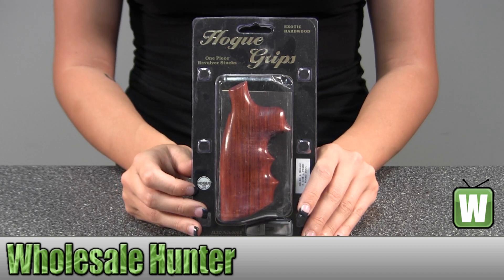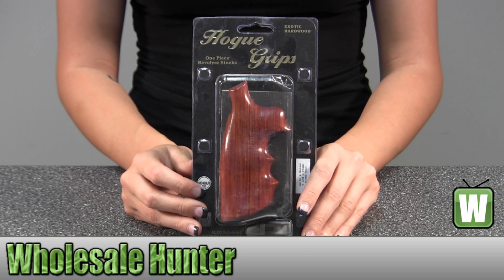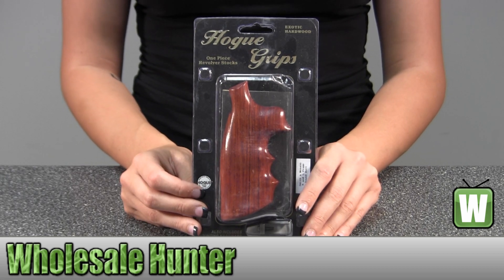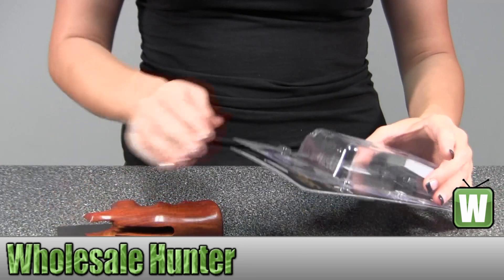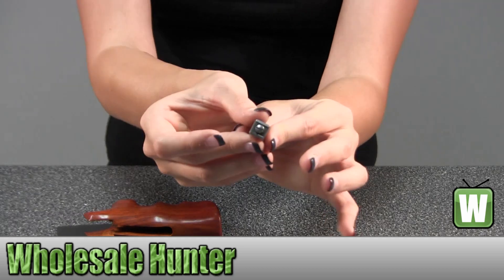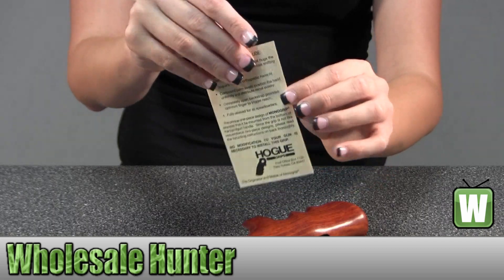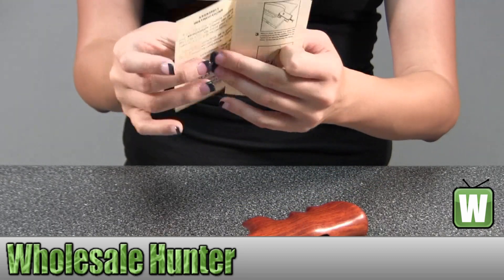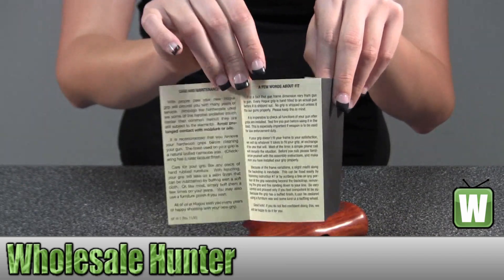Hogue S&W K/L Frame Round Butt Grips Convert Coco Bolo 19802 Shooting Gaming Unboxing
This is our unboxing video for the S&W K/L Frame Round Butt Grips Convert Coco Bolo mfg# 19802. At wholesale Hunter